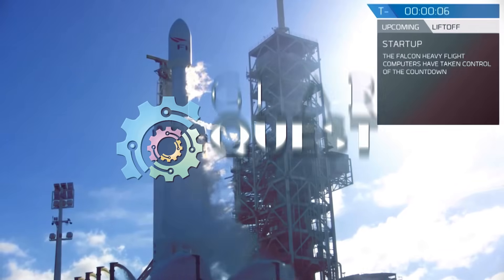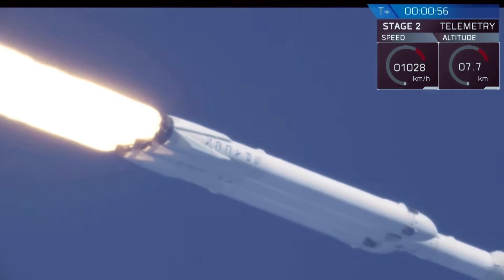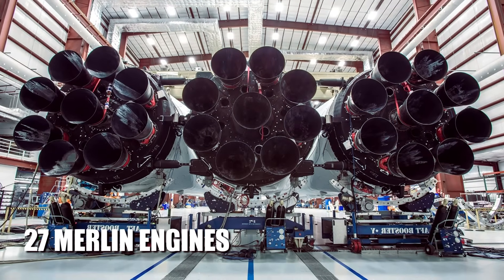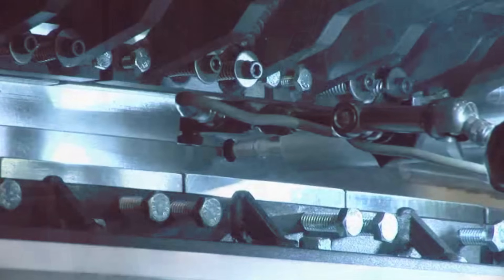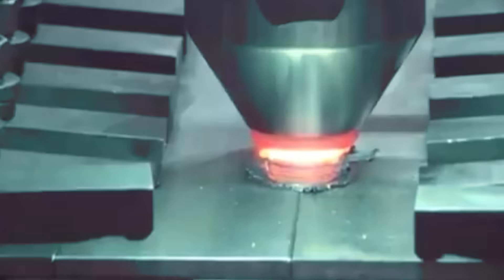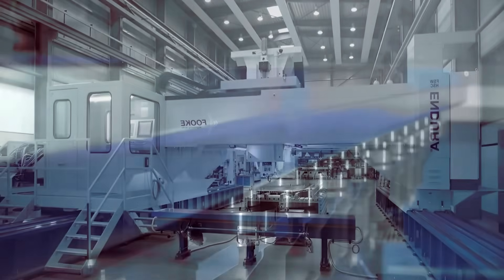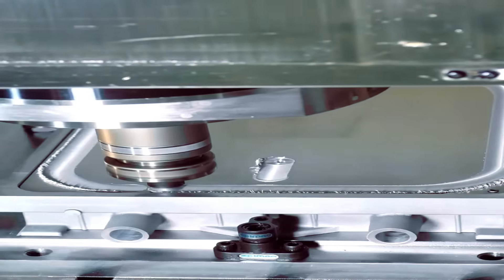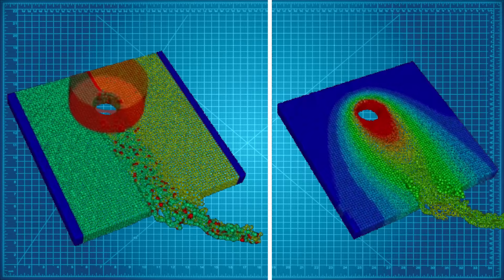Friction Stir Welding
What is Friction Stir Welding?

The process was invented and experimentally proven at The Welding Institute (TWI) in Cambridge, UK in December 1991. And it’s defined as a solid-state process that uses a non-consumable tool to bond two facing workpieces without actually melting the working material.

The two workpieces can be joined using either a lap or butt weld orientation.

The process starts when heat is generated by friction between a rotating tool and the working material, which leads to a softened region near the rotating tool itself.

While all this happens, the tool is traversed along a joint line and mechanically intermixes the two pieces of metal, and forges the hot and softened metal through mechanical pressure, which is applied by the rotating tool.

Let’s talk a little about the rotating tool and some of its interesting attributes.

In order for the non-consumable rotating tool to produce a high-quality butt or lap weld. They are manufactured from a wear-resistant material with good static and dynamic properties that can withstand elevated temperatures. Current state-of-the-art tools can produce up to 1000m of weld at a rate of 5mm thick aluminum extrusions without changing the tool’s properties. Coupled with these temperature tolerances and its composition, the design of the friction stir welding tools themselves, is the heart of this remarkable and still relatively new welding process.

Generally, the rotating tool has a profiled pin and a shoulder with a larger diameter than that of the pin. For example, with butt joining, the length of the pin approximates to the thickness of the workpiece itself. When in use, the pin would traverse along the joint line while the shoulder is in intimate contact with the top surface of the workpiece, to avoid expelling softened material and provide adequate chemical consolidation.

One of the most critical settings to achieve successful friction stir welds is the position of the tool shoulder relative to the workpiece surface. To further optimize the role the shoulder plays, some manufacturers incorporate a mechanical position control system. This is accomplished by using single or dual rollers beside or in front of the rotating tool. These rollers guarantee that the tool does not plunge too deep into the workpiece and that the plasticized material is sufficiently forged underneath the tool shoulder.

Now, a good quality weld in aluminum alloys usually results in a well-developed nugget that should be visible at the center of a weld. This becomes evident when looking at a macro section of a given weld. The outside of the nugget has a thermomechanically affected zone, which has been plastically deformed and shows some areas of partial grain refinement. The overall shape of the nugget can vary, depending on the alloy used and the actual process conditions.

At this point, we’ve established that Friction stir welding is capable of joining aluminum alloy. However, it also has applications in joining copper alloys, titanium alloys, mild steel, stainless steel, and magnesium alloys. And even more recently, it was successfully used in the welding of polymers and in addition to, joining of dissimilar metals, such as aluminum to magnesium alloys.

Moreover, the load-carrying capabilities of joints bonded by using Friction Stir Welding are far superior than other bonding techniques. In studies, Friction Stir welding joints exhibited 75 per cent higher load-carrying capabilities when compared to riveted joints and TIG-welded joints.

It’s no wonder why the technique was first implemented in the manufacturing process of the external tank of the Space Shuttle Program in 2001. And the tank itself flew in 2009 and since then, NASA has developed multiple tools and advanced processes to enhance its welding capabilities on aerospace hardware.

Friction stir welding yields higher strength bonds with higher reliability and predictability. It also increases efficiency by reducing the number of weld passes that traditional fusion arc welding requires. In addition, it offers safer, more environmentally friendly operations than traditional welding by not creating hazards such as welding fumes, radiation or high voltage.

For these reasons, it will continue to be a critical technology as we continue to learn how to build more efficient space vehicles with less expensive materials.